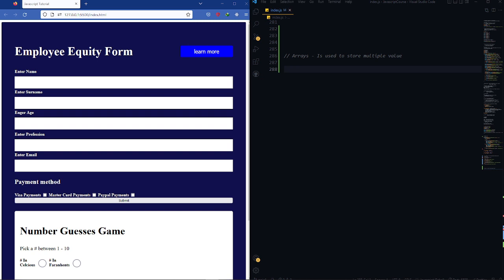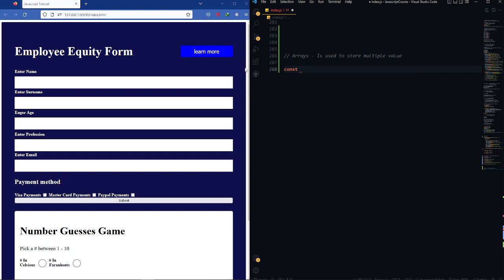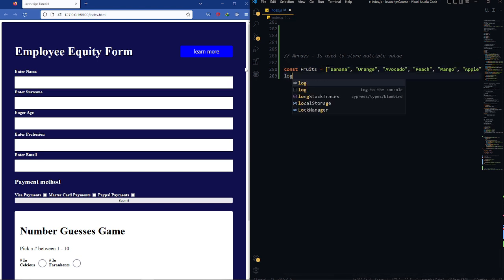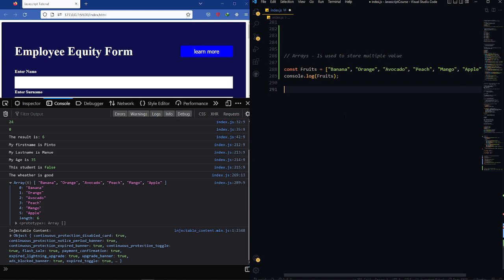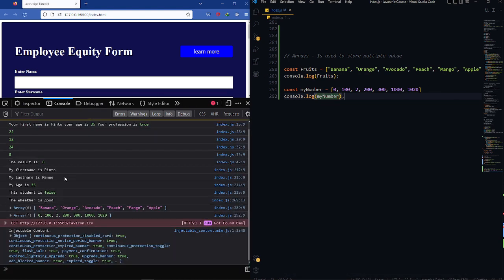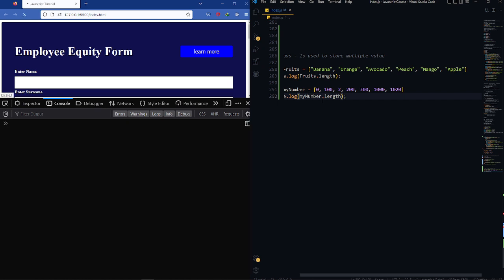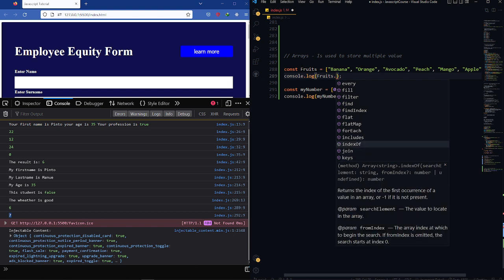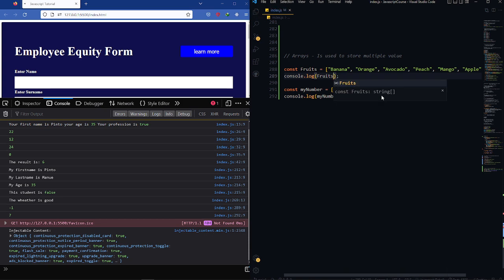JavaScript Arrays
Hi there, I will teach you about JavaScript arrays on this quick video tutorial